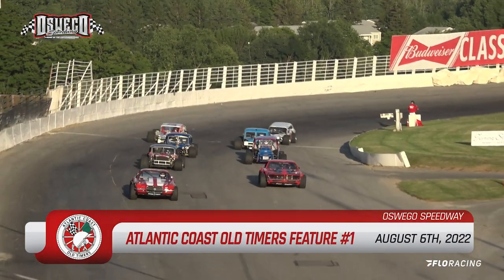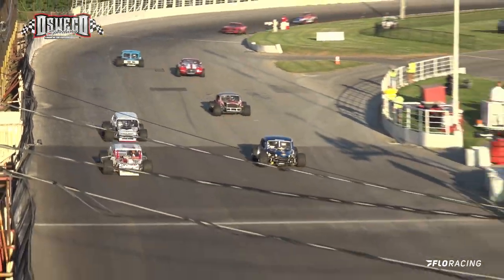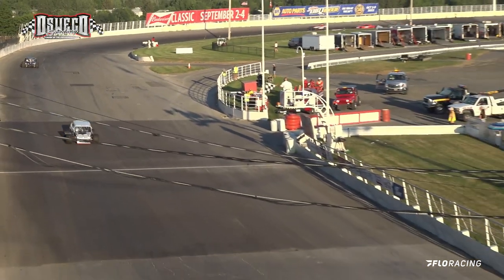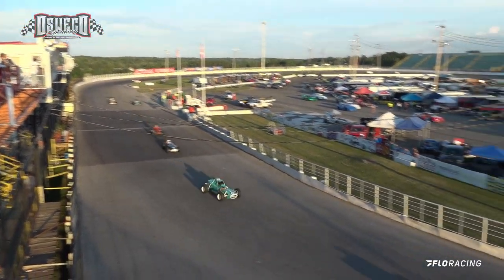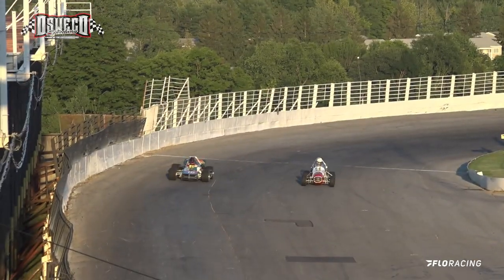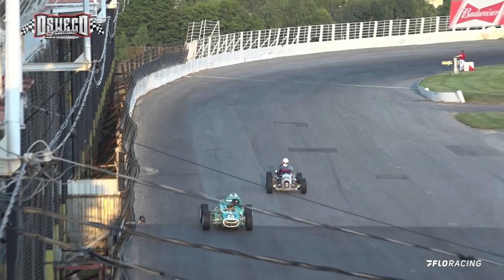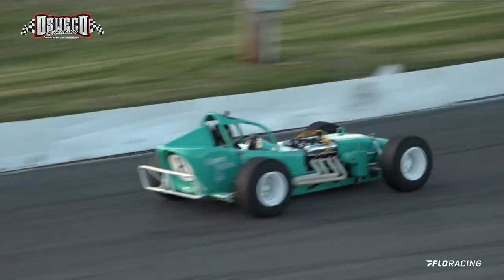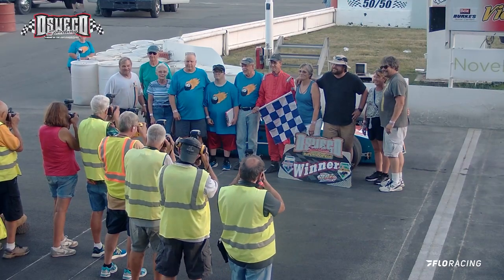Oswego ACOT Recap (8/6/22)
Recap of the Atlantic Coast Old Timers events on Saturday, August 6th, 2022.